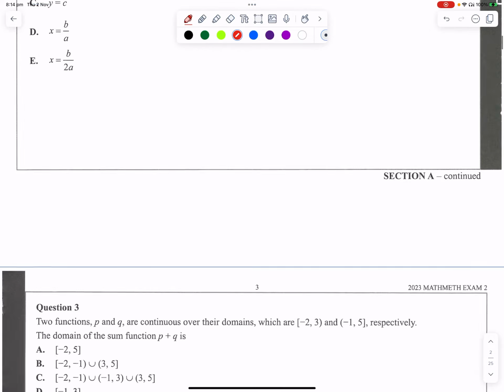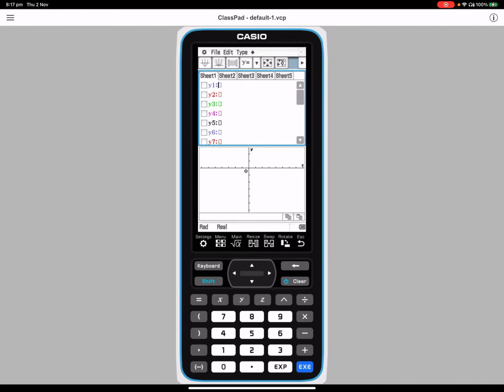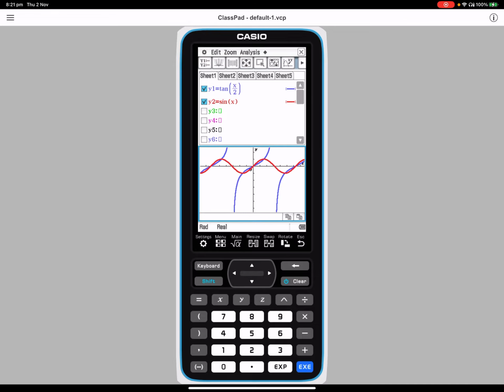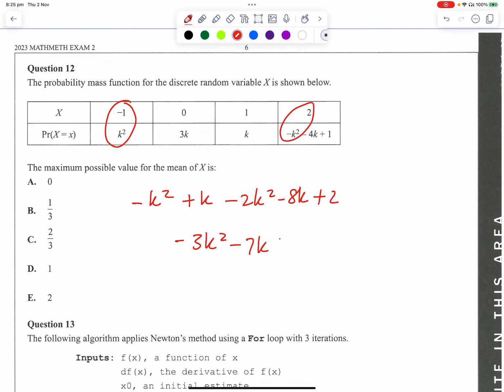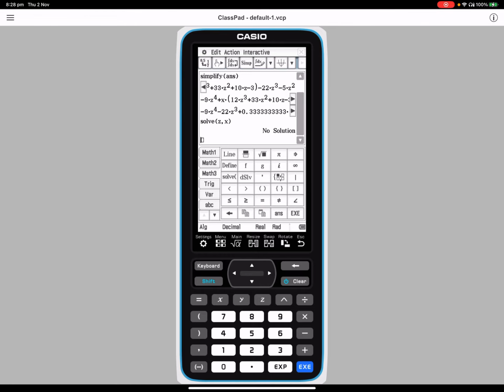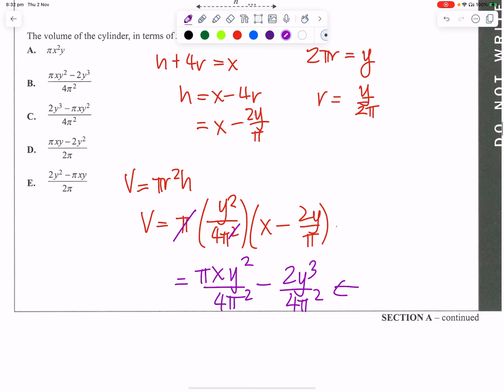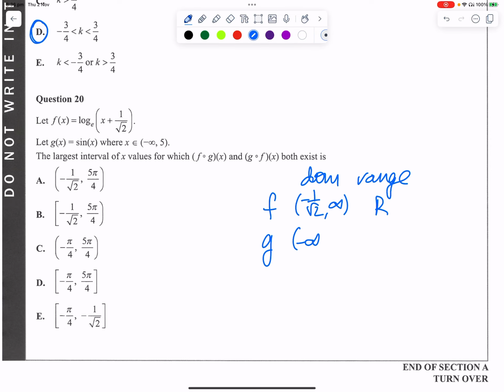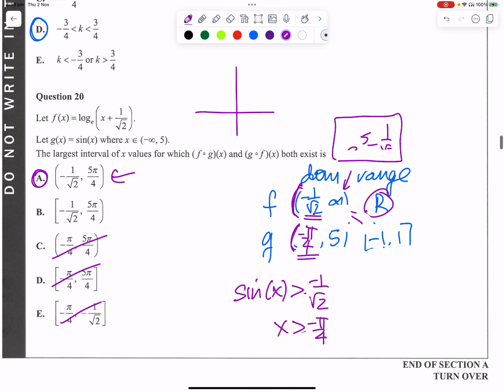VCAA 2023 Methods Exam 2 multiple choice - suggested solutions by Worm's Maths Academy